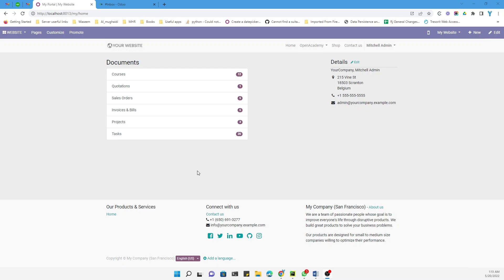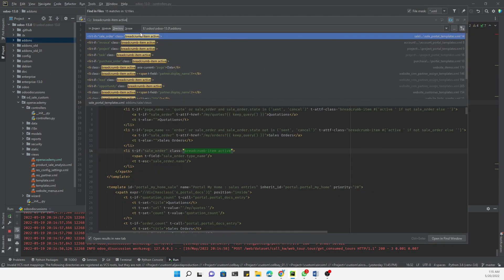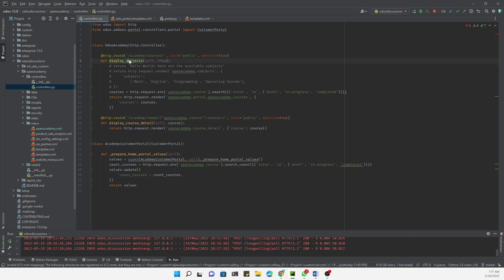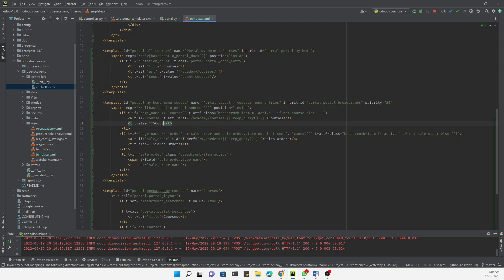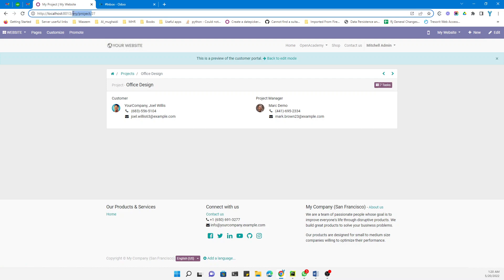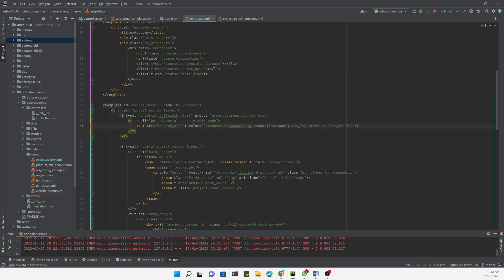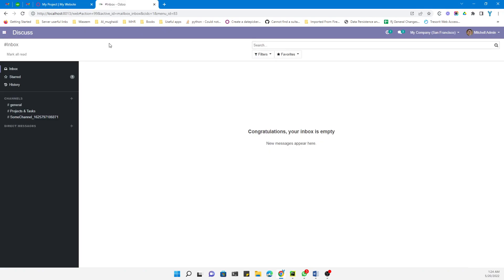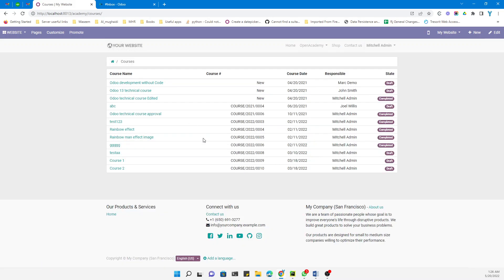How to customize Odoo website portal 2nd Part | Add Navigation option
How to customize the Odoo website portal | How to add a navigation button in the Odoo Website portal | How to inherit the Odoo website portal template | How to pass values to the template from the controller.